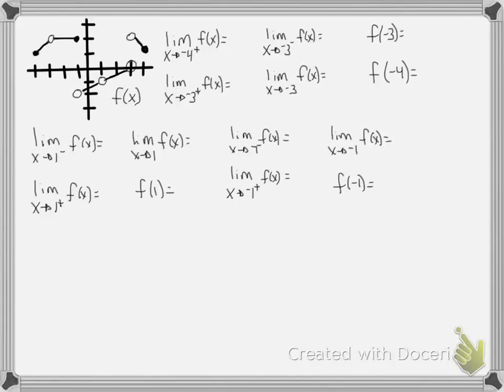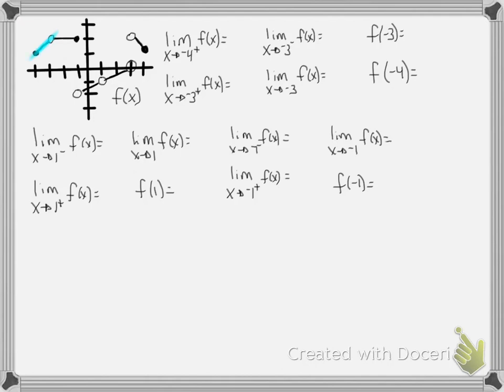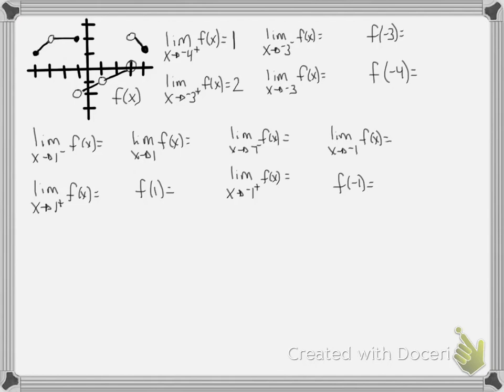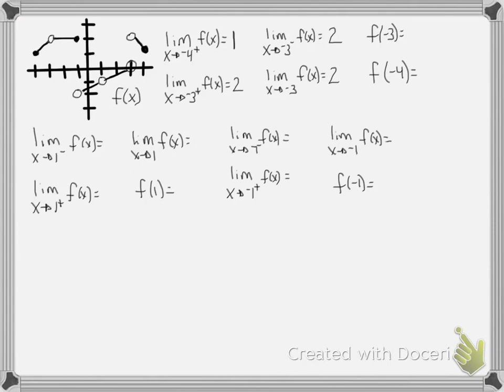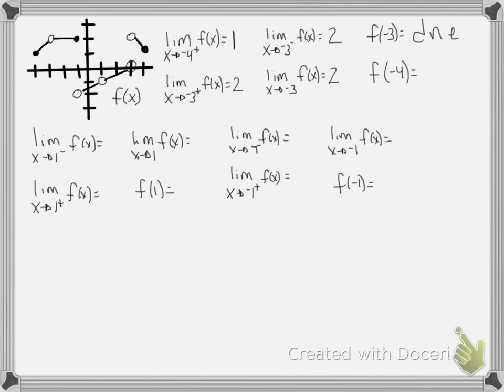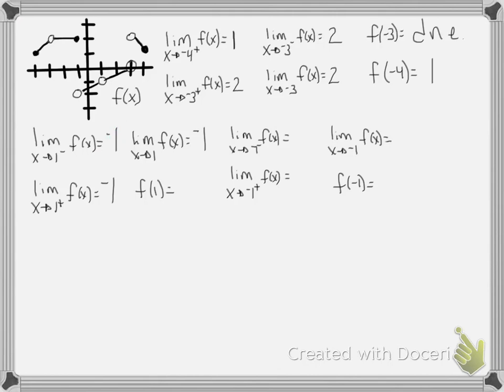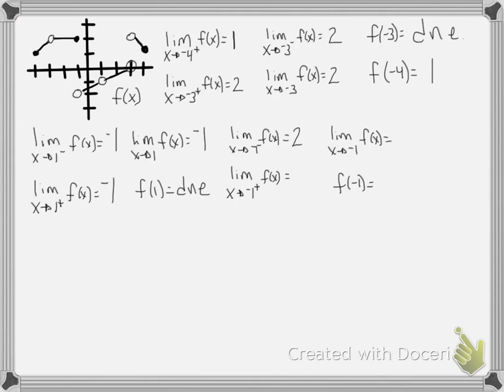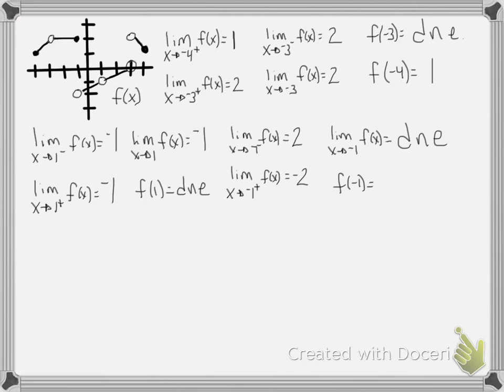Limits With Piecewise Functions